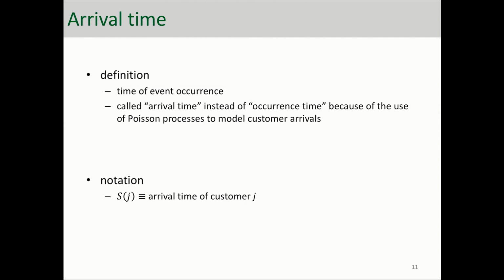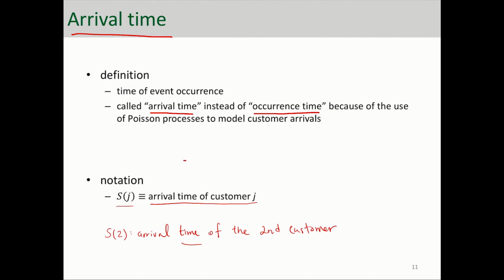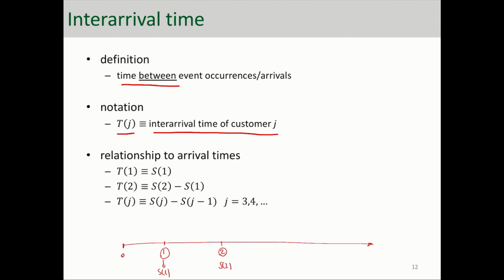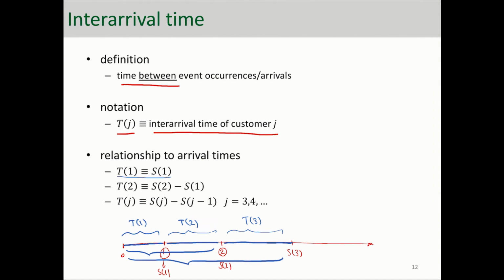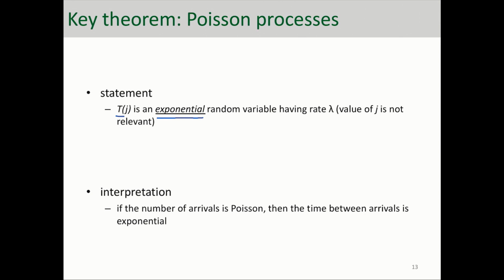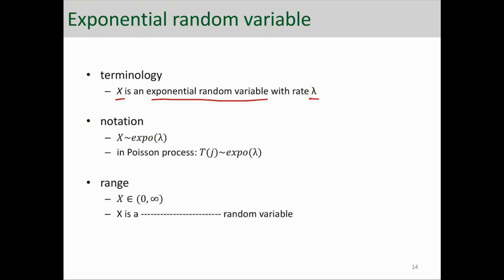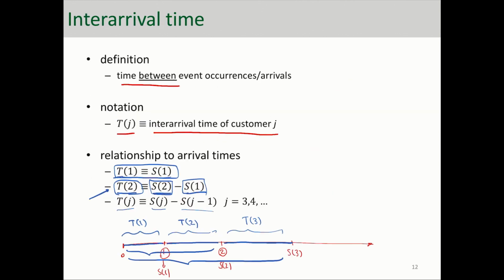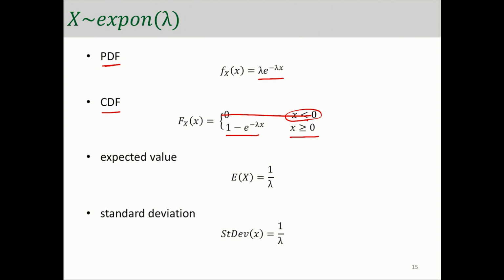Introduction to Exponential Random Variable